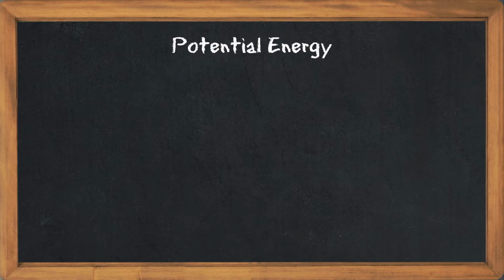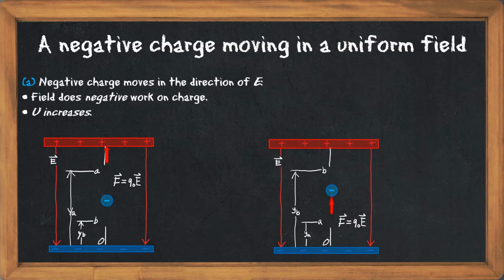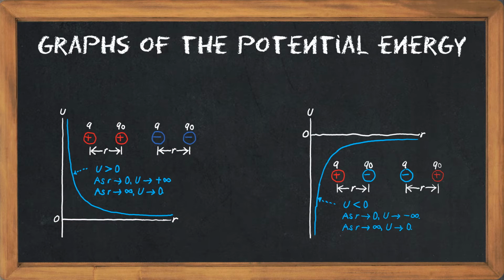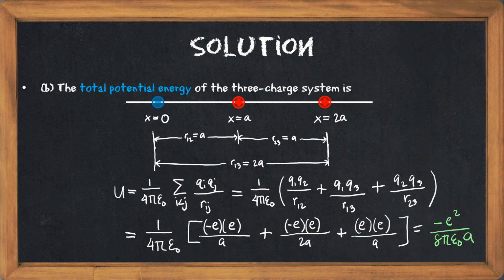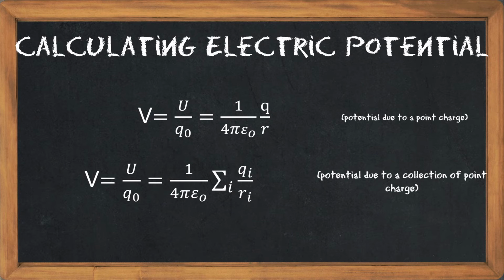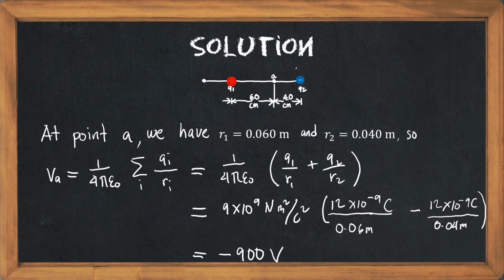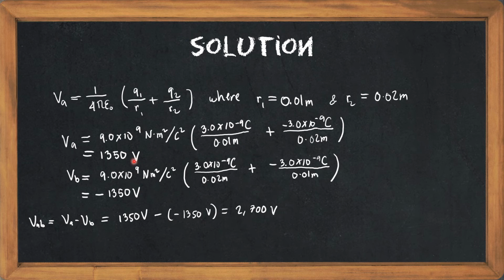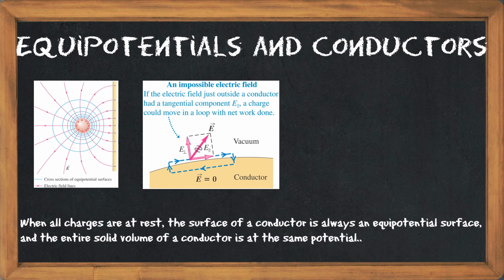Electric Potential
This video discussed the electric potential energy and electric potential.